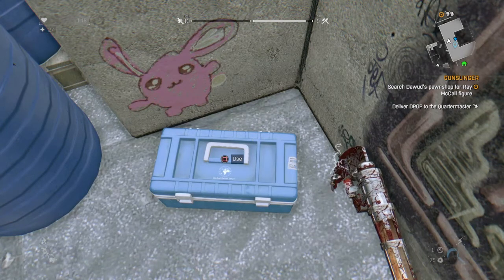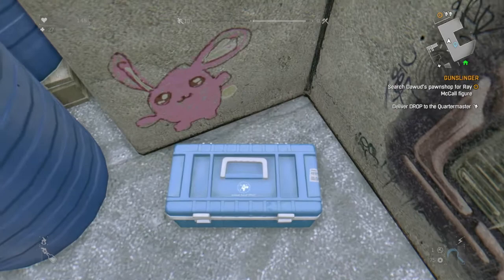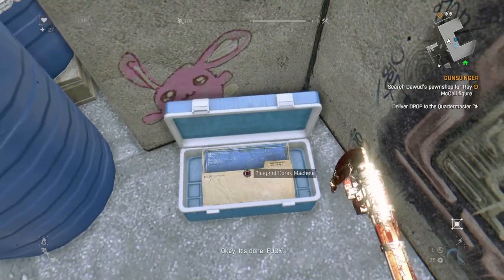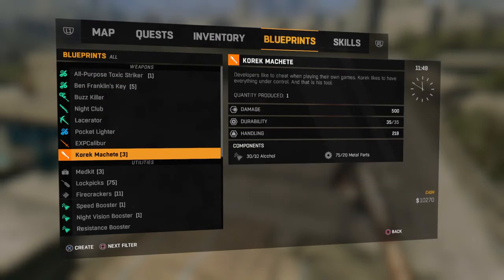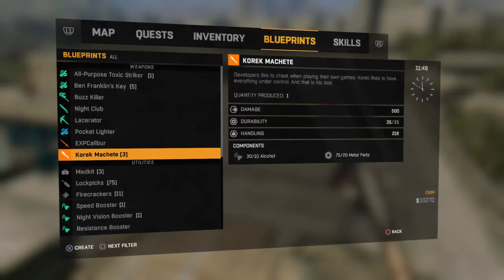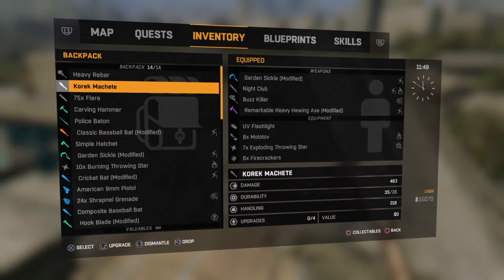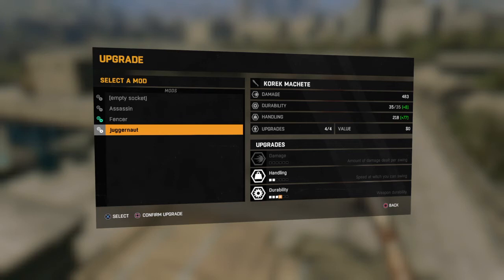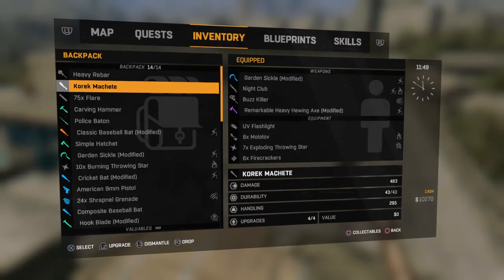Dying Light Finding the Korek Machete And Upgrading It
DYING LIGHT